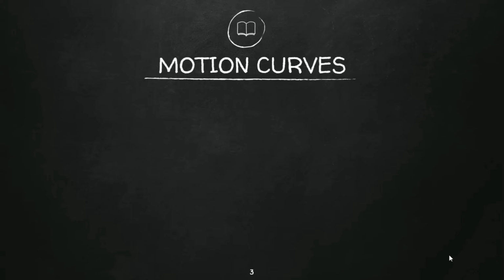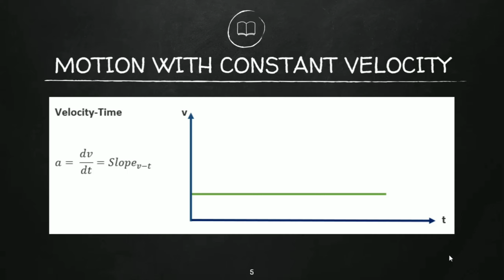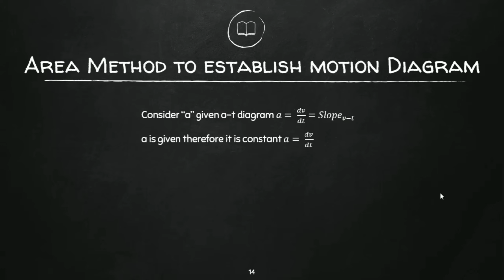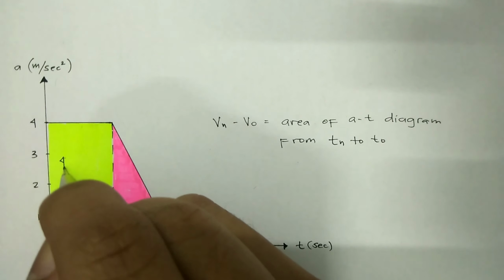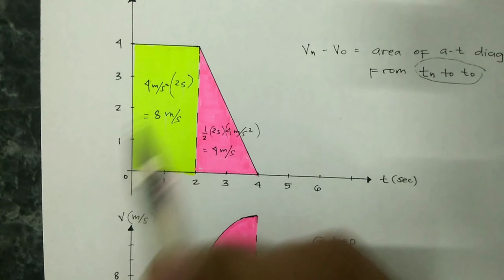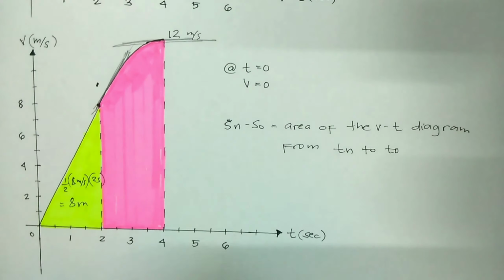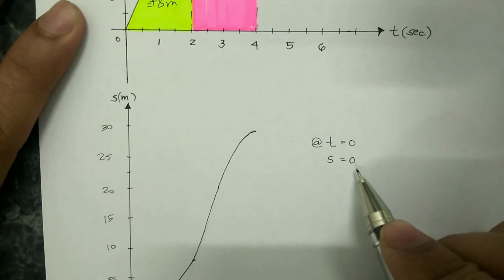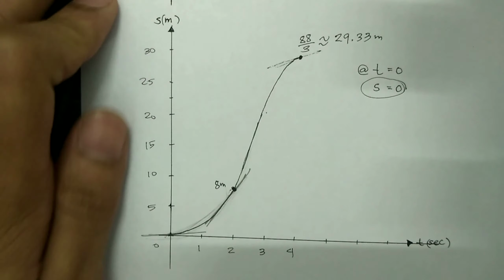Motion Curves - Use of Area method to establish Motion Diagrams